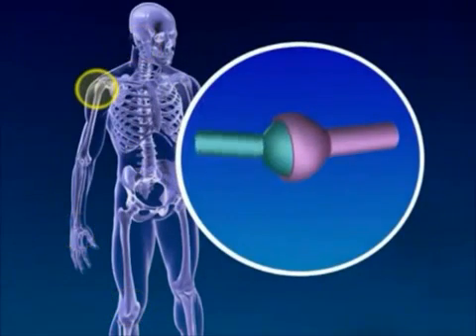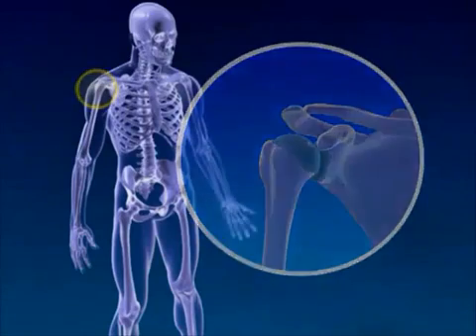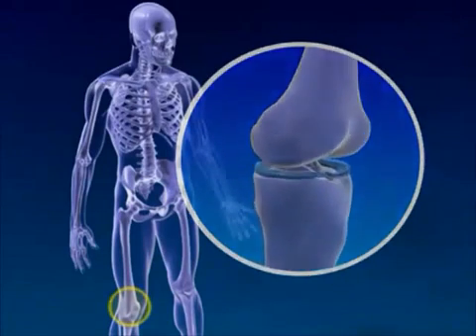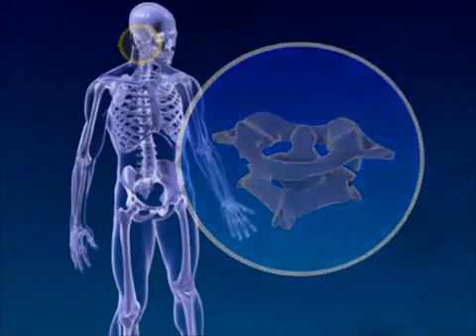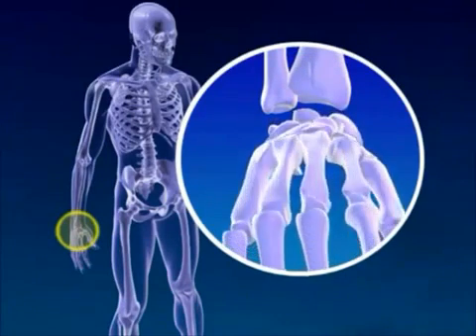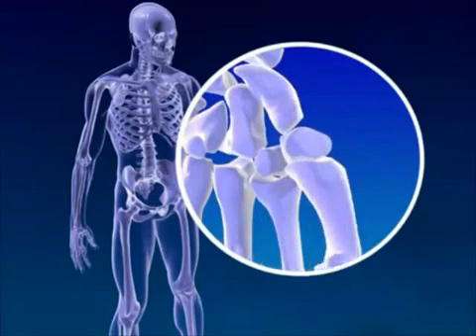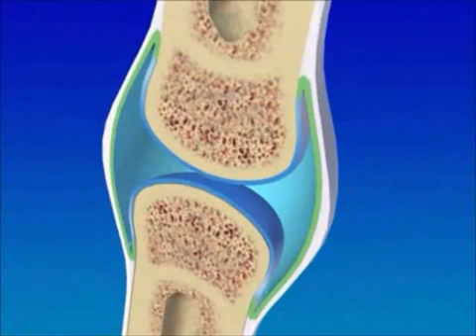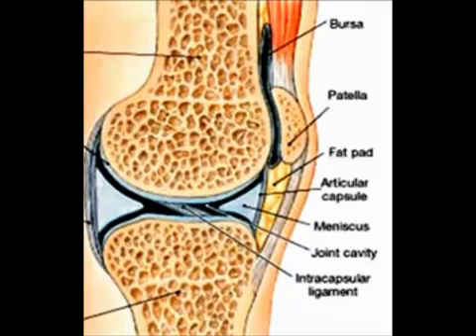Synovial Joints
Description